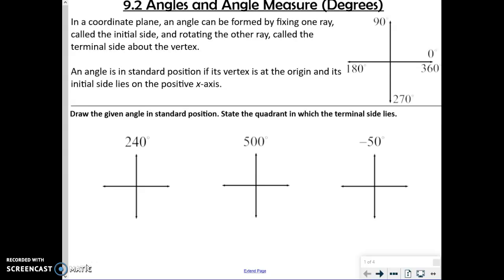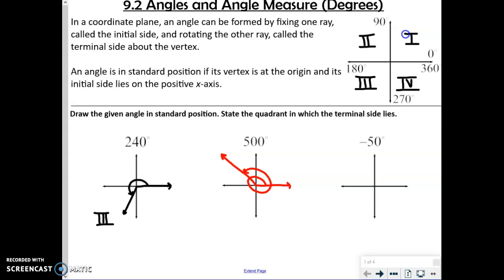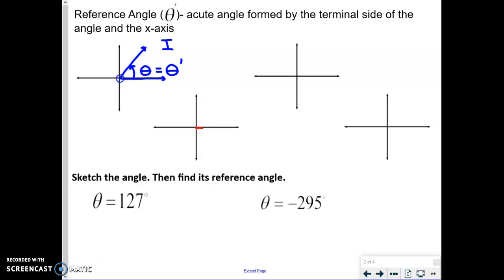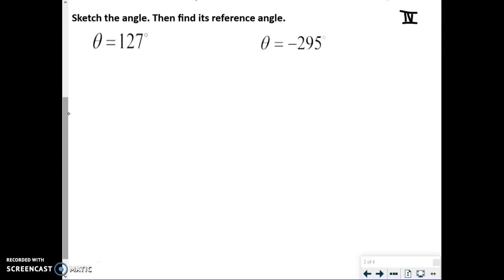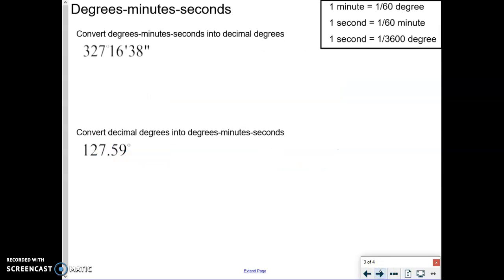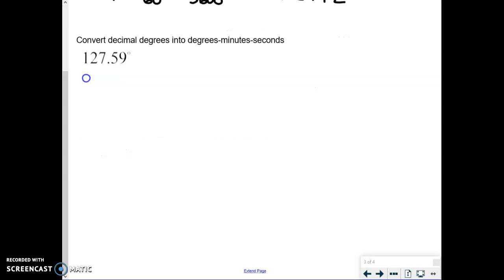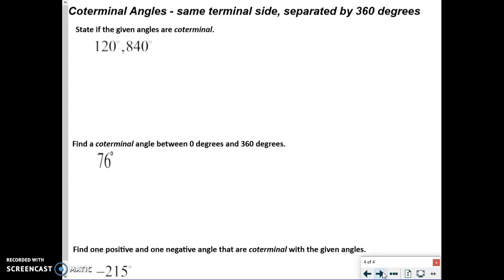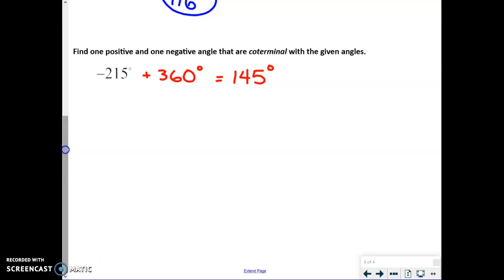9.2 Angles and Angle Measures (Degrees)